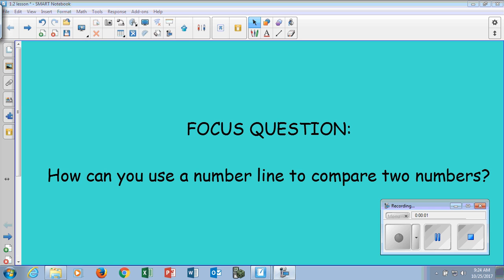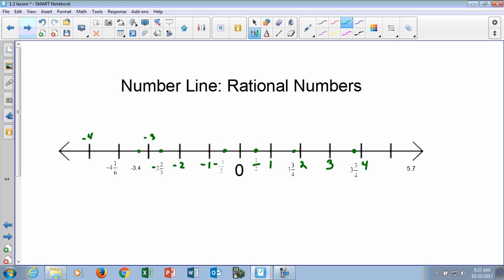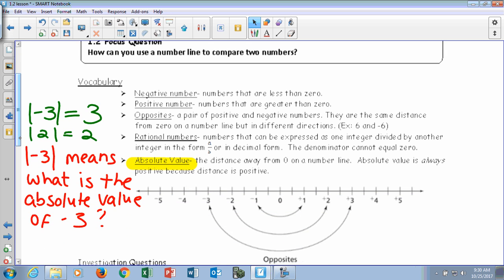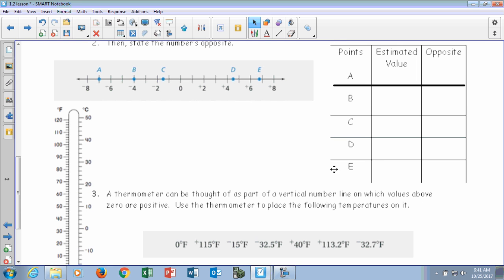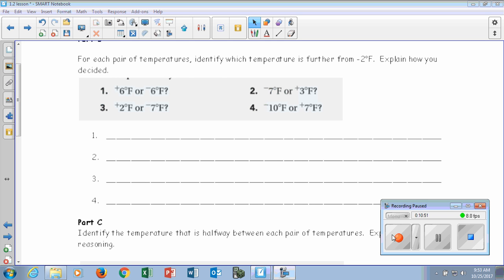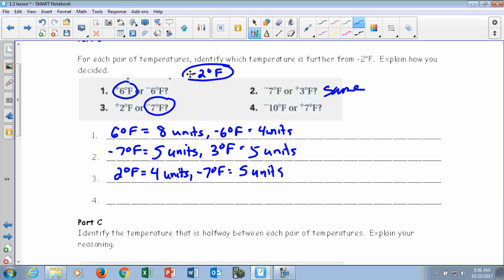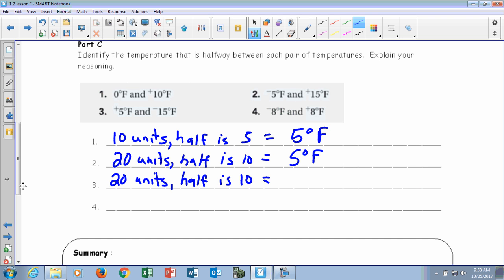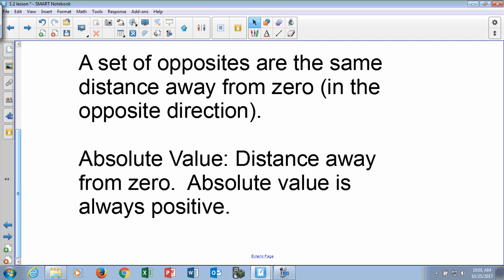AN Investigation 1.2